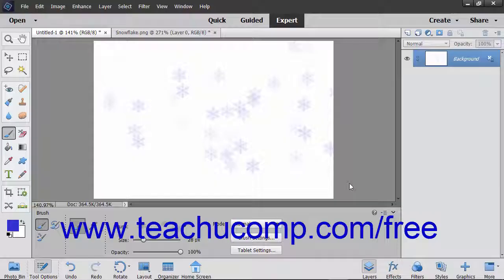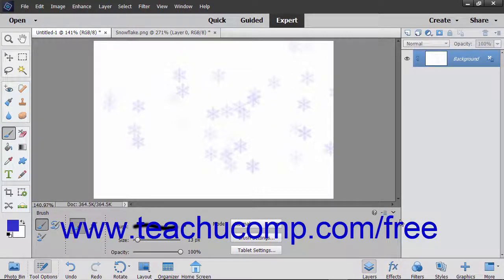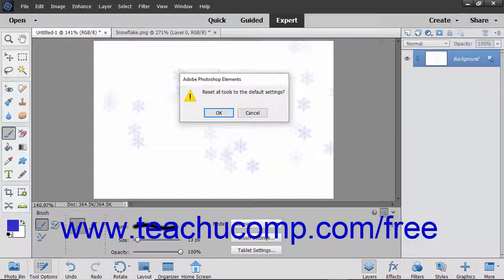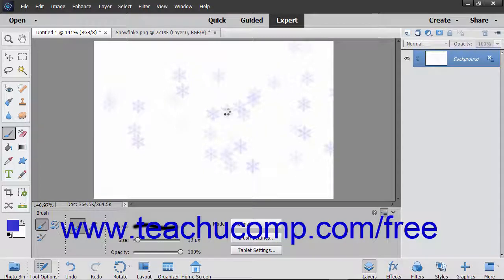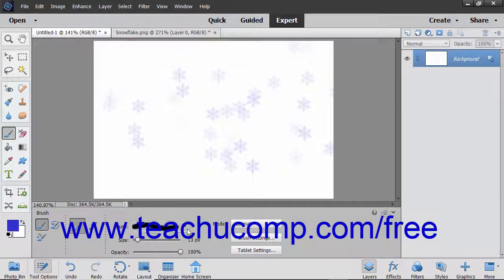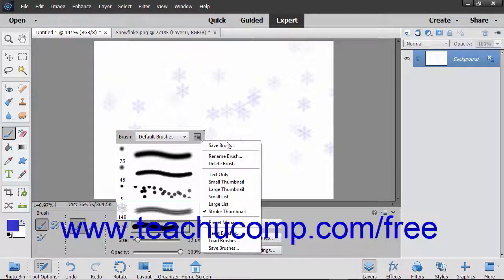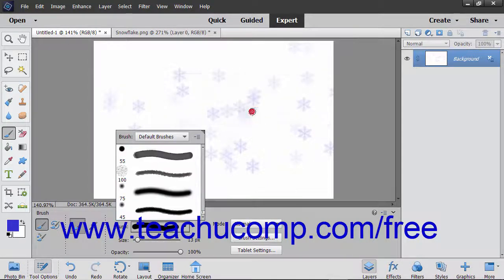Photoshop Elements 2019 Tutotial Resetting Brush and Tool Settings Adobe Training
Learn about resetting brush and tool settings in Adobe Photoshop Elements A clip from Mastering Photoshop Elements Made Easy v. 2019. - the most comprehensive Photoshop Elements tutorial available. Visit us today!